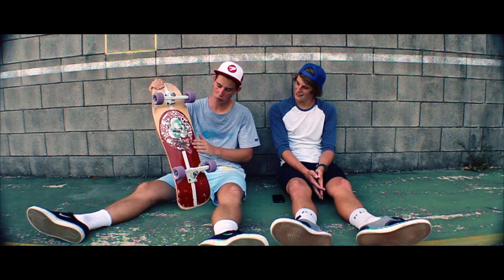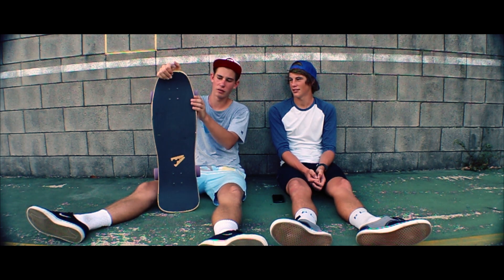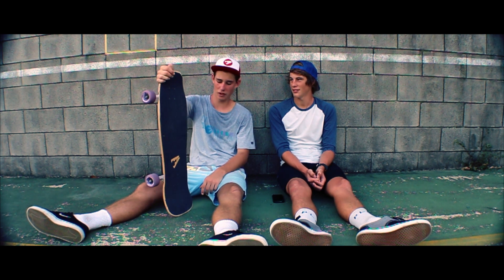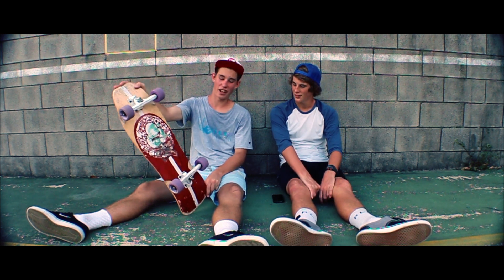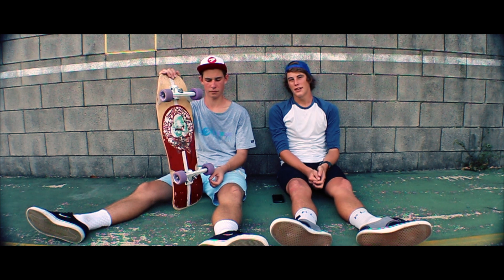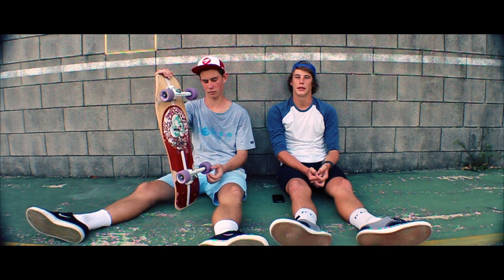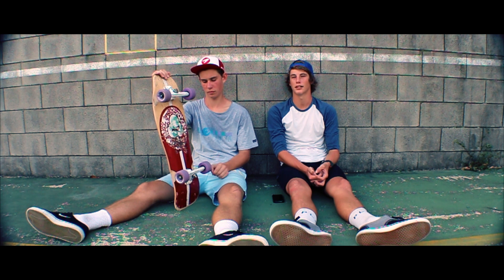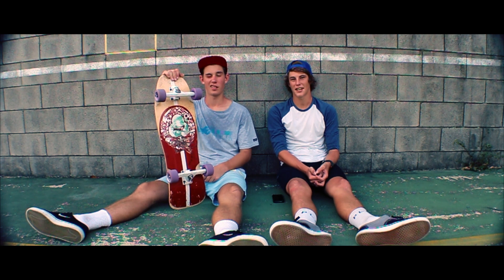Peg || Hobbit Review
Giving a review today on the Peg "Hobbit" coming in at 30" long and 9.3" wide, sick cheap board suitable for any type of skating even just getting around.

Edit || Jimmy Dale
Film || George Warrener
Music || Work - Gang Starr